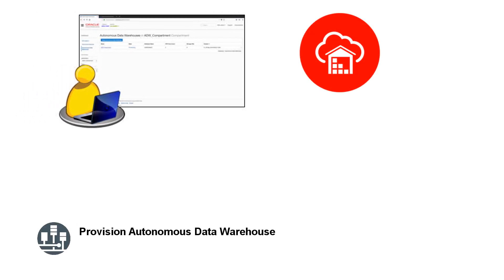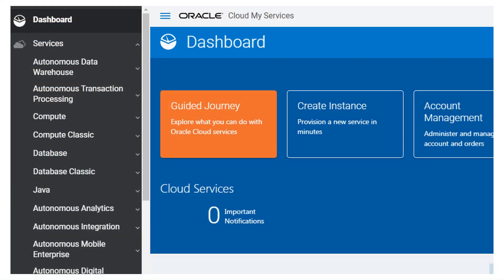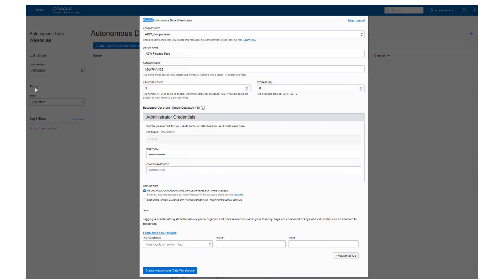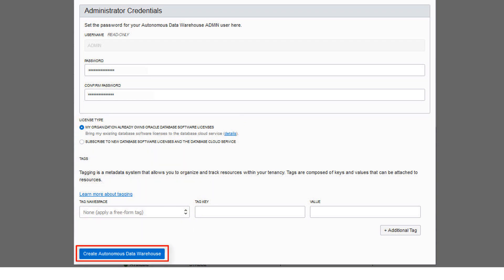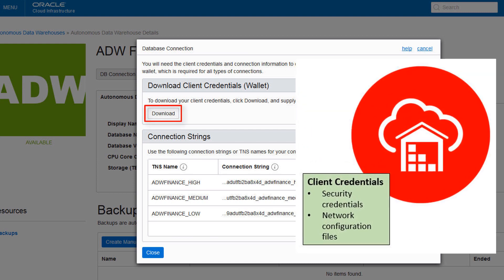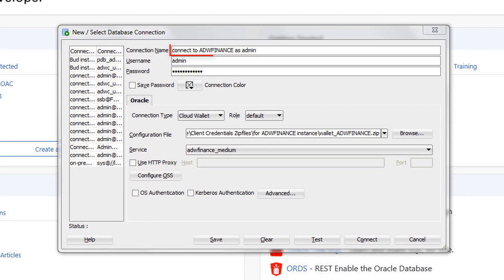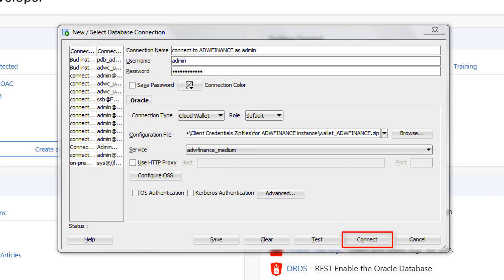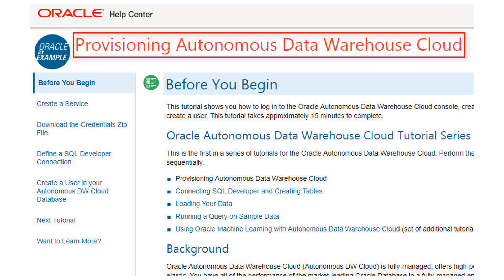Provision Autonomous Data Warehouse Cloud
This video shows you how to log in to the Oracle Autonomous Data Warehouse console, create a service instance, and create a user.

1080p/720p HD.